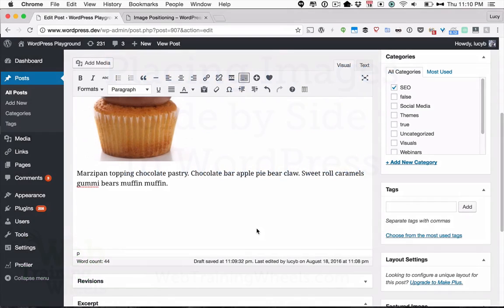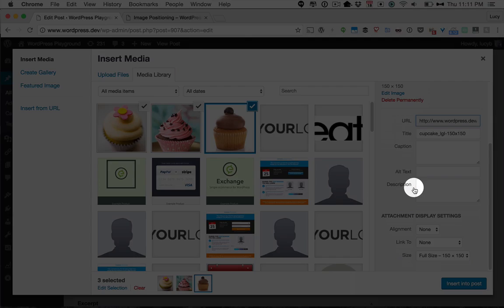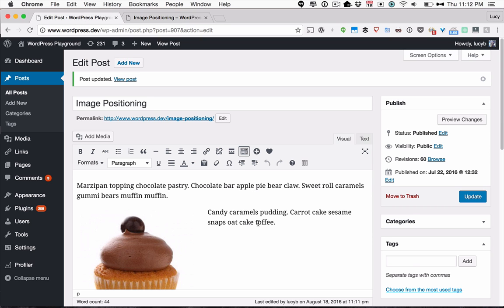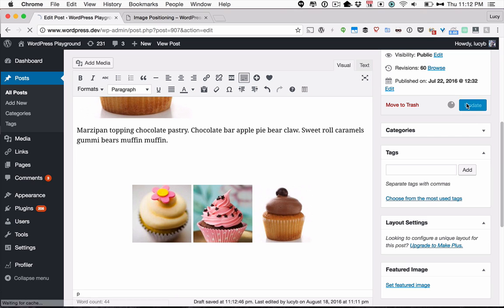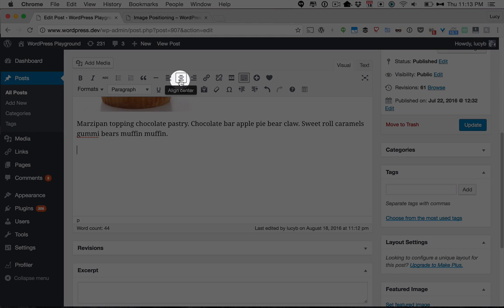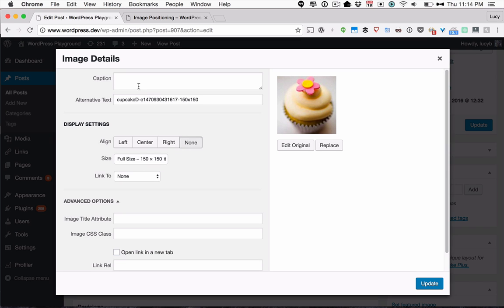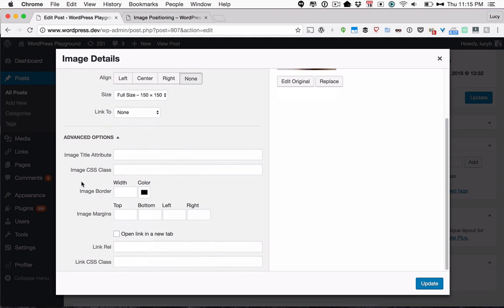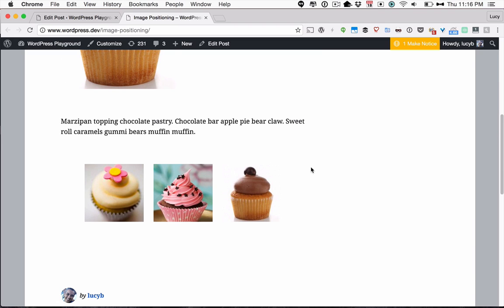How To Place Images Side By Side in WordPress (Classic Editor)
A quick tutorial on aligning images side by side in WordPress, and adding margins.
Companion post with more info about images and a free image resource PDF: